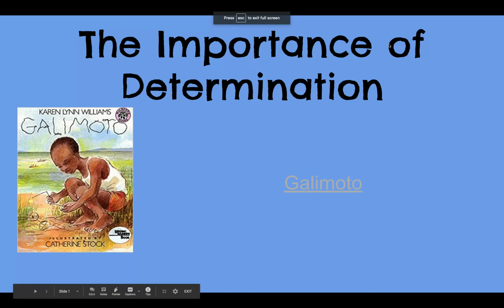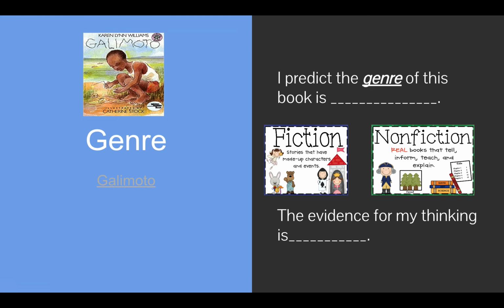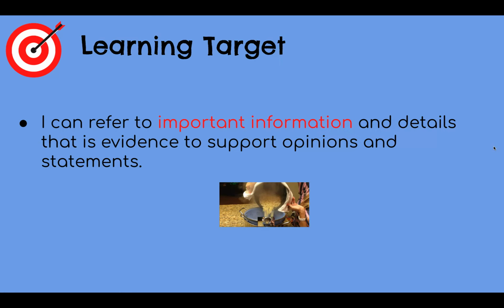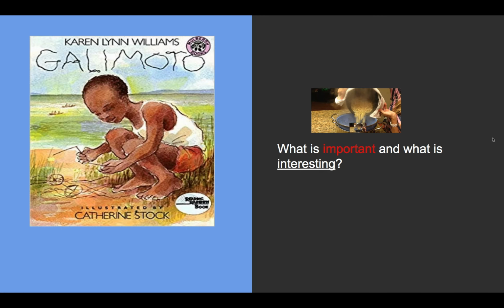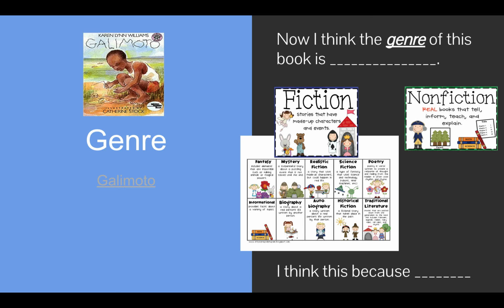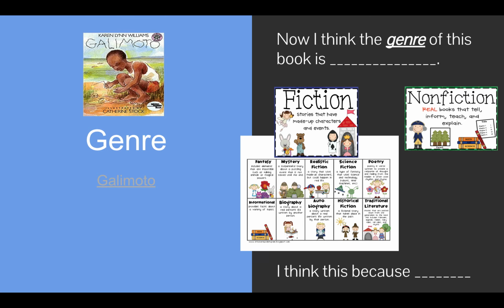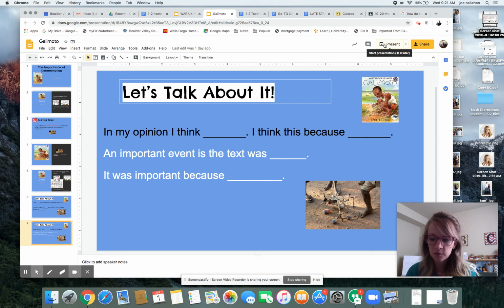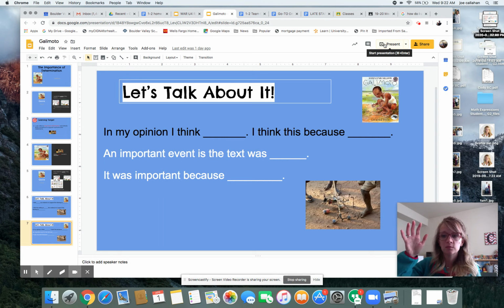Interactive Read aloud Galimoto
This is a Fountas and Pinnell IRA. Galimoto By Karen Lynn Williams. This lesson focuses on using text evidence to support your opinion, inferences or statement about a text.